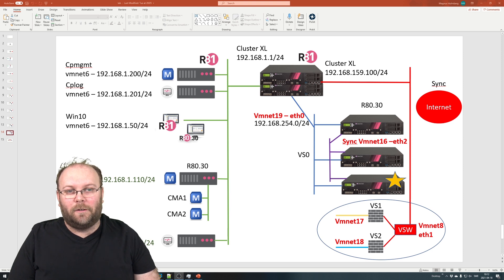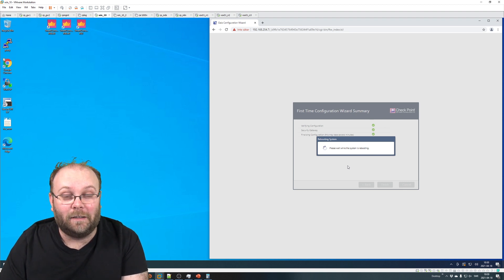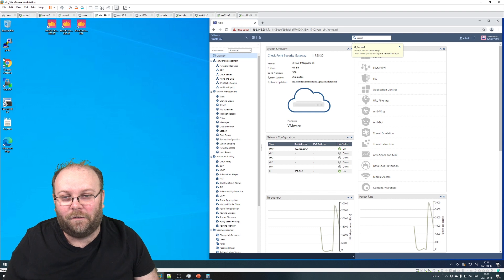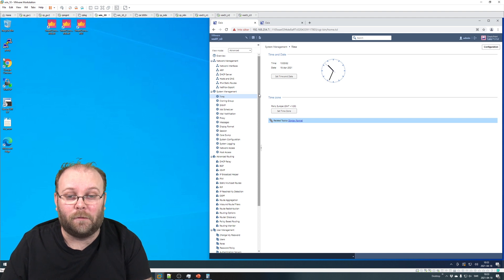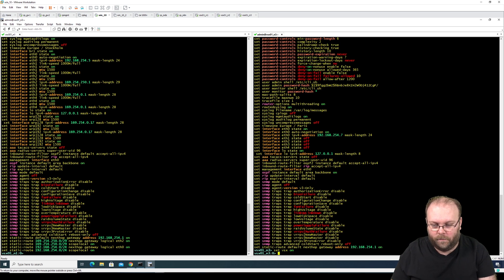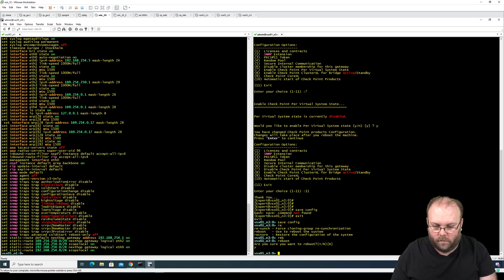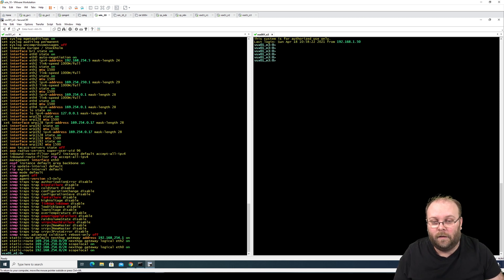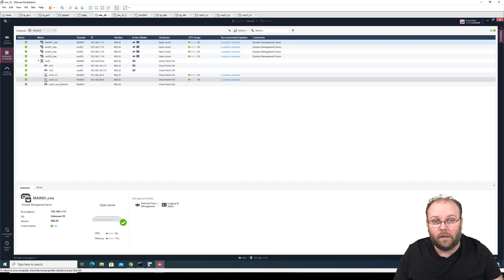Check Point VSX - Training Lab 6 | vsx_util add_member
In this video we will add a third member to our Check Point VSX Cluster running VSLS.

Computer.
1TB NVMe SSD
8TB WD RED

Sony ZV-1